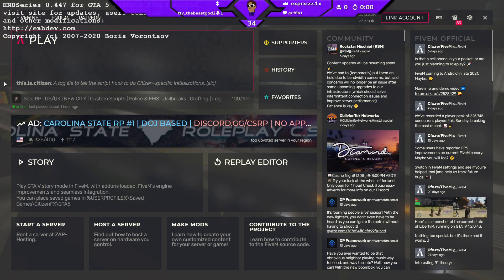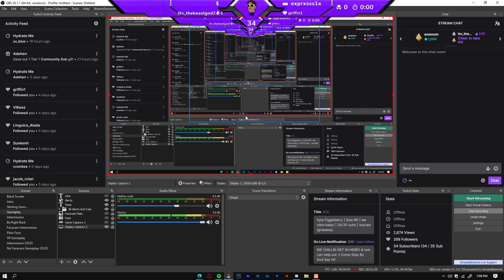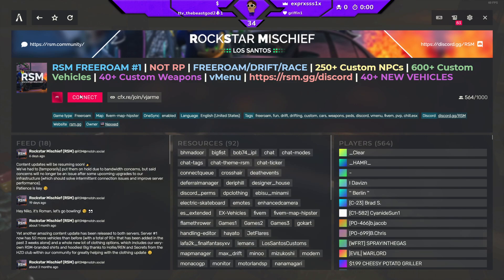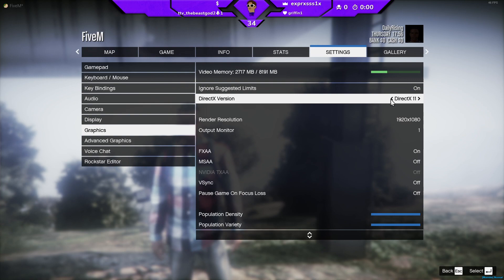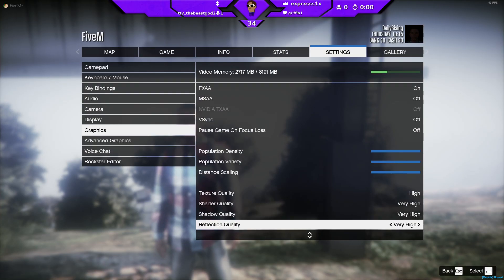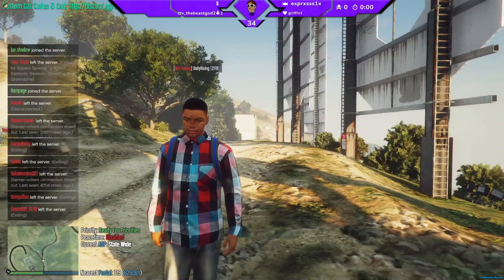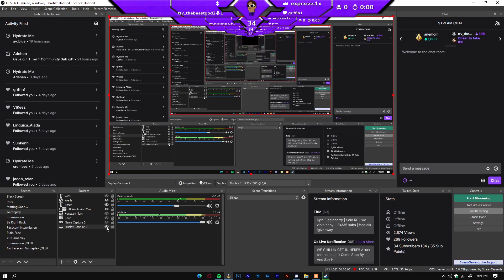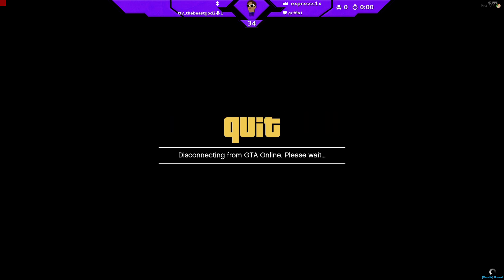How To Capture FiveM With OBS Game Capture!! (Black Screen *FIX*)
I hope this fixes the black screen problem for a lot of people!